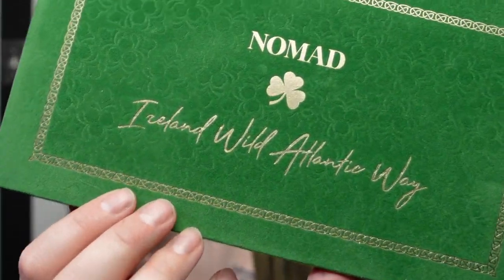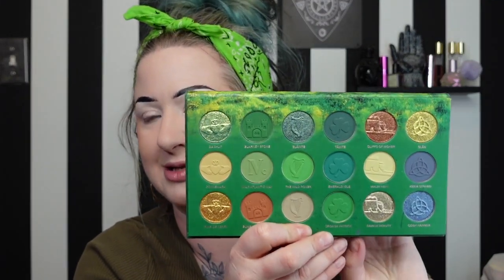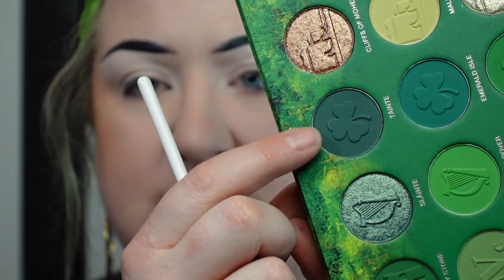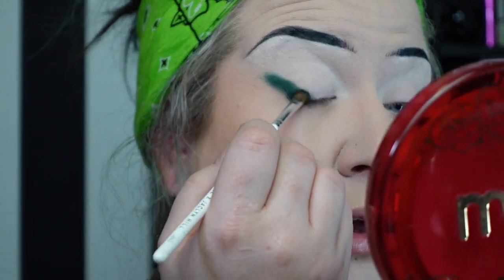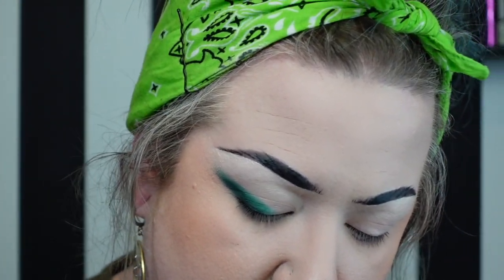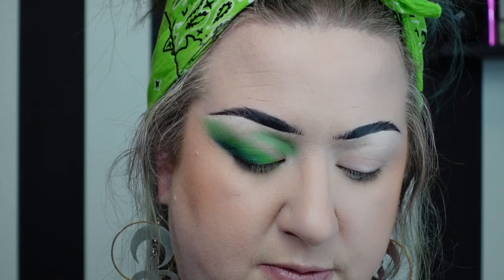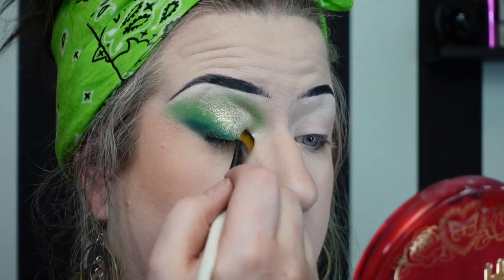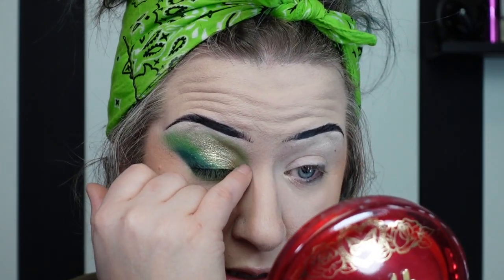Nomad Cosmetics - Ireland Wild Atlantic Way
Hello!!

Here is is my first impression (better late than never) of the @nomadcosmetics Ireland Wild Atlantic Way palette. I of course know and love the Nomad eyeshadow formula so this is not a review of the quality but more so testing out the palette and seeing how I feel about the colour story.

I generally limit my makeup purchases to brands and products I am genuinely interested in and believe that I would love so quite often spoiler I love the product. The real test will be how often I am inclined to reach for it in the future, so only time will tell.